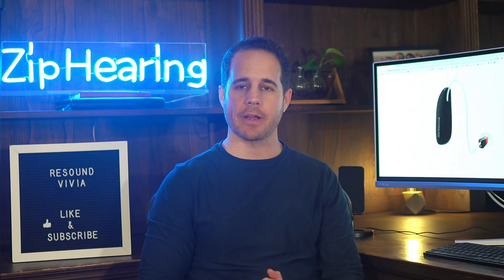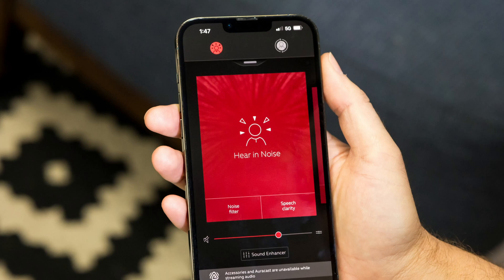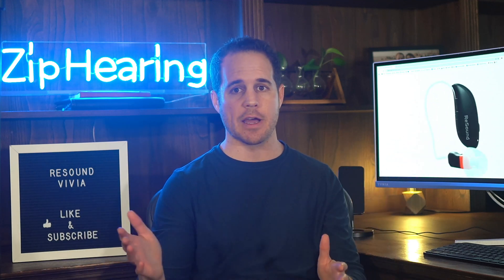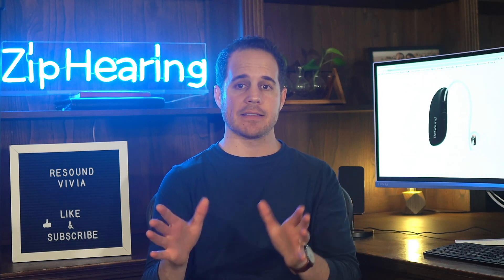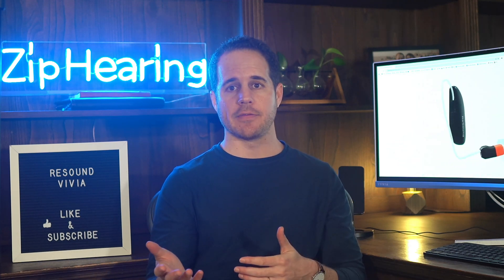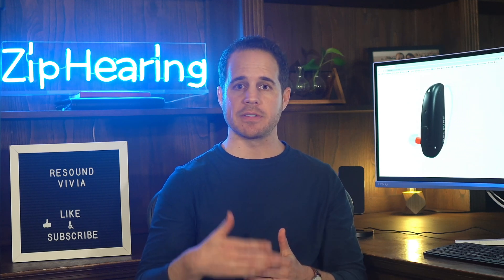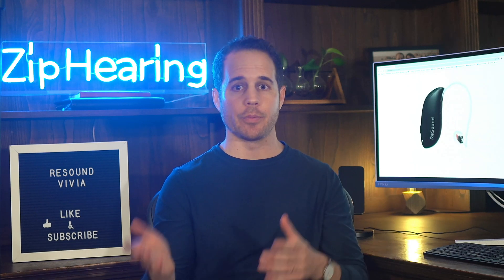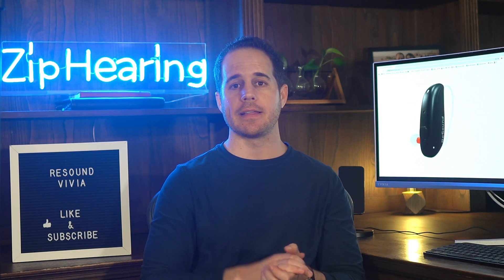ReSound Vivia Pros and Cons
Discover the groundbreaking ReSound Vivia—the world's smallest AI-powered hearing aid that redefines how you experience sound. In this review, the deep neural network technology is put to the test, effectively reducing ambient noise so you can focus on what matters. The device also boasts future-proof features like Bluetooth LE Audio and Auracast, while real-world battery tests reveal performance variations based on usage. If you're looking for an honest, in-depth look at this game-changing hearing aid, this video is a must-watch.